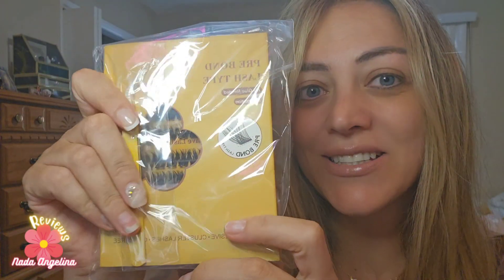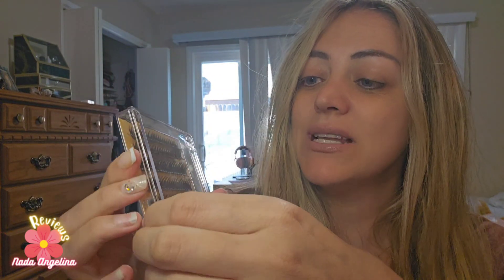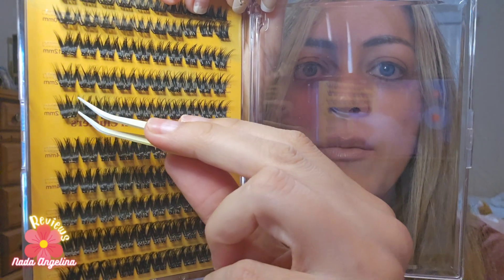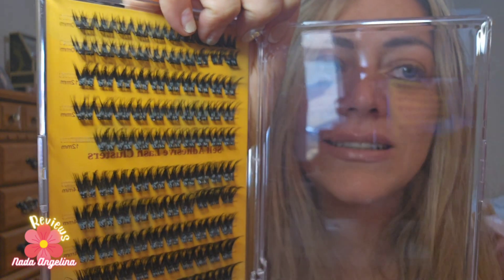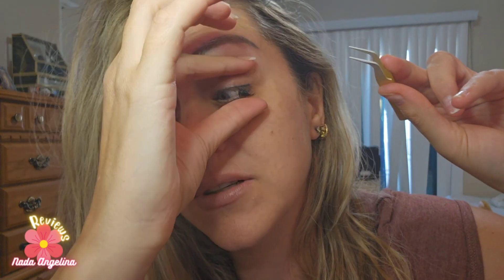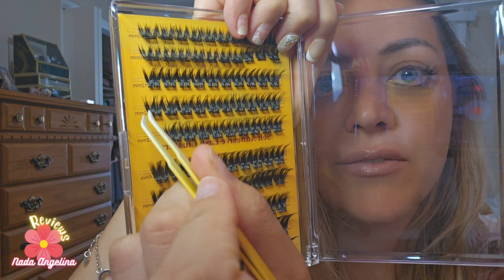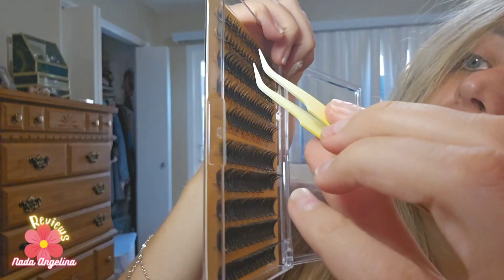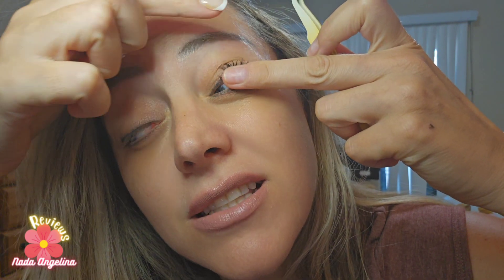Wispy No bond No irritation Lash Clusters